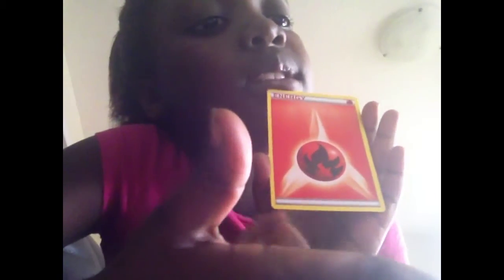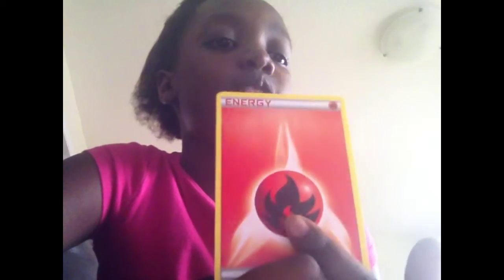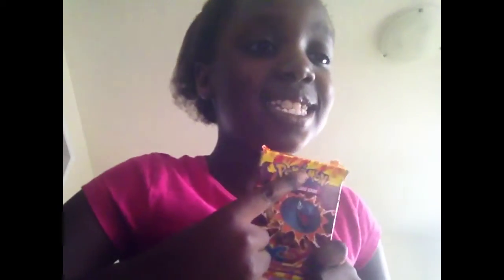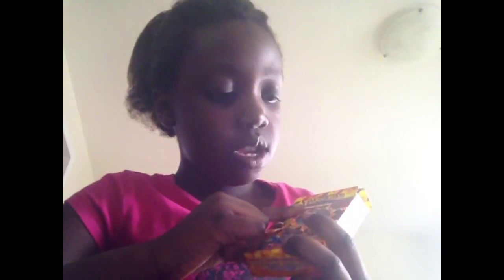Pokemon x and y flashfire.